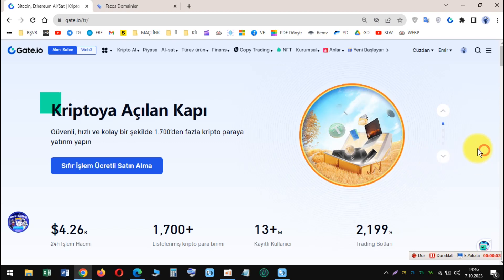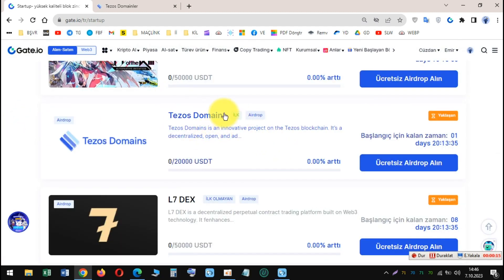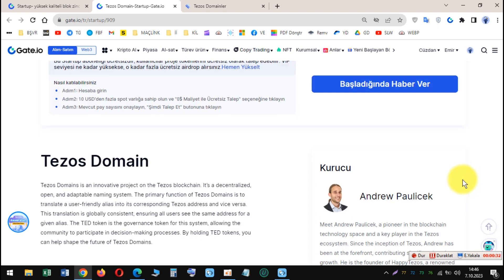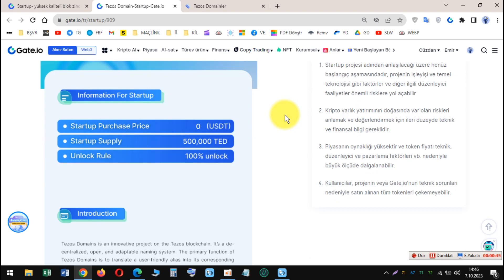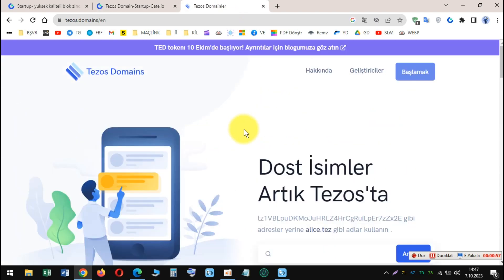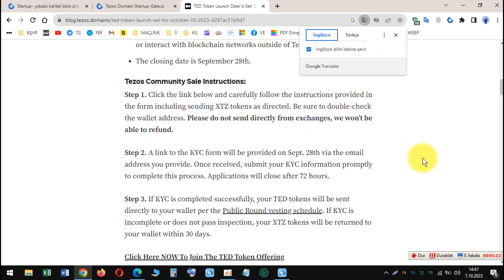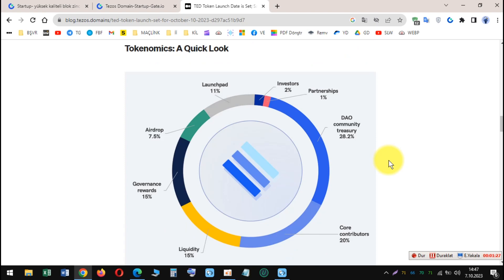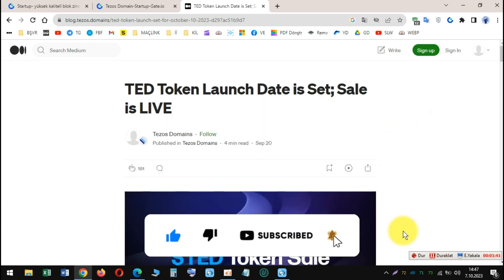Tezos Domain Startup Airdrop on Gate io Cryptocurrency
Tezos Domain Startup Airdrop on Gate.io

Gate.io is a cryptocurrency exchange that offers a variety of features, including a Startup Initial Free Offering (SIFO) program. SIFO is a program that allows Gate.io users to participate in the early stages of promising blockchain projects by claiming free tokens.

In October 2023, Gate.io launched a SIFO for Tezos Domains (TED), a decentralized, open, and adaptable naming system on the Tezos blockchain. The SIFO offered 500,000 TED tokens for free to VIP and GT users.

To participate in the SIFO, users had to meet the following criteria:

Be registered and logged in to Gate.io
Complete KYC verification
Have a spot balance of at least 10 USD
Once users met these criteria, they could claim their free TED tokens by going to the SIFO page on Gate.io and clicking on the "Claim for Free with 0$ Cost" button.

The Tezos Domain SIFO ended on October 14, 2023. All users who successfully claimed their TED tokens received them in their Gate.io accounts within 7 working days.

Current status

The Tezos Domain SIFO has ended, and all participants have received their TED tokens. TED is currently trading on Gate.io and other cryptocurrency exchanges.

Cryptocurrency investments are highly volatile and risky. Investors should carefully consider their investment objectives and risk tolerance before investing in any cryptocurrency.

00:00 INTRO

Burada yer alan yatırım bilgi, yorum ve tavsiyeleri yatırım danışmanlığı kapsamında değildir. Yatırım danışmanlığı hizmeti; aracı kurumlar, portföy yönetim şirketleri, mevduat kabul etmeyen bankalar ile müşteri arasında imzalanacak yatırım danışmanlığı sözleşmesi çerçevesinde sunulmaktadır.

Burada yer alan yorum ve analizler genel nitelikte olup, yorum ve analizde bulunanların kişisel görüşlerine dayanmaktadır. Bu görüşler mali durumunuz ile risk ve getiri tercihlerinize uygun olmayabilir. Bu nedenle, sadece burada yer alan bilgilere dayanılarak yatırım kararı verilmesi beklentilerinize uygun sonuçlar doğurmayabilir.

Bu sitede kullanılan bilgiler güvenilir kaynaklardan elde edilmiş olup,  kaynaklardaki herhangi bir hata/eksiklikten dolayı, sitedeki bilgilerin kullanılması sonucunda yatırımcıların ve üçüncü kişilerin uğrayabilecekleri doğrudan ve/veya dolaylı zararlardan,

KANAL SAHİBİ VE YAZARLARI HİÇBİR ŞEKİLDE SORUMLU TUTULAMAZ...

Investment information, comments and recommendations contained herein are not within the scope of investment consultancy. Investment consultancy service; brokerage houses, portfolio management companies, non-deposit banks and the customer within the framework of an investment consultancy agreement.

The comments and analyzes contained herein are of a general nature and are based on the personal opinions of those who comment and analyze. These views may not be suitable for your financial situation and risk and return preferences. Therefore, making an investment decision based solely on the information contained herein may not yield results that meet your expectations.

The information used on this site has been obtained from reliable sources, and any direct and/or indirect damages that may be incurred by investors and third parties as a result of using the information on the site, due to any errors / omissions in the sources,

THE CHANNEL OWNER AND ITS AUTHORS CANNOT BE HELD RESPONSIBLE IN ANY WAY...